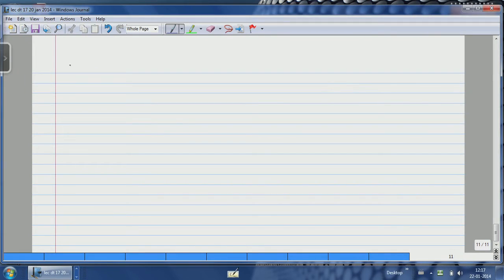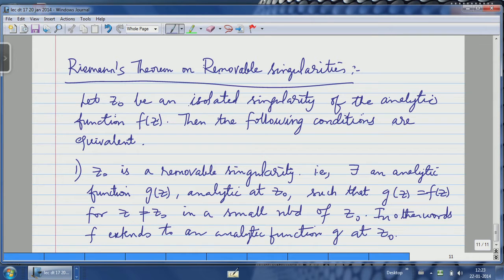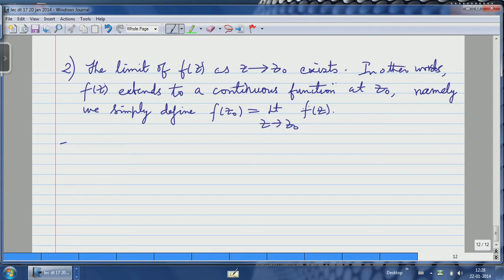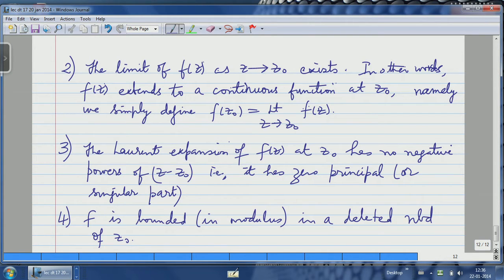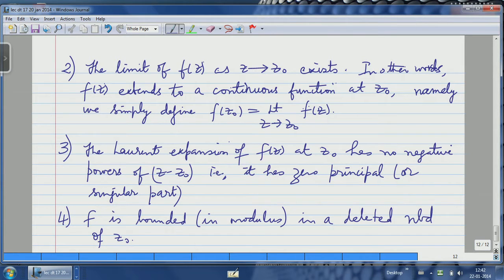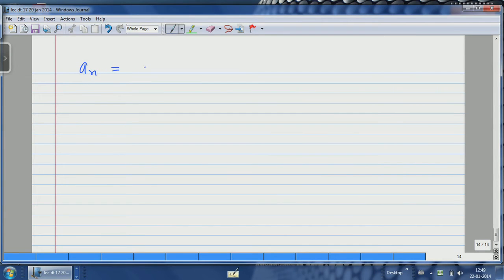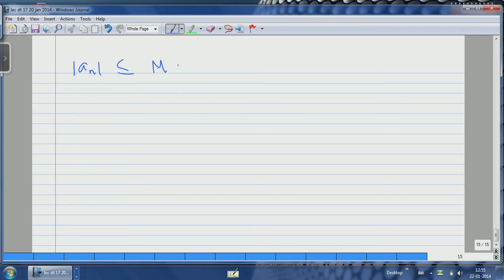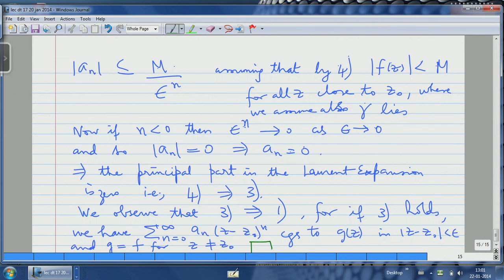Mod-01 Lec-03 Recalling Riemann\'s Theorem on Removable Singularities